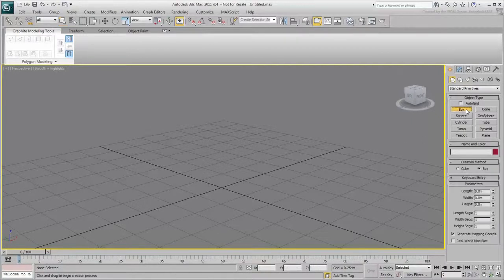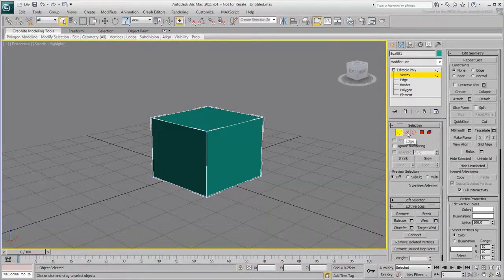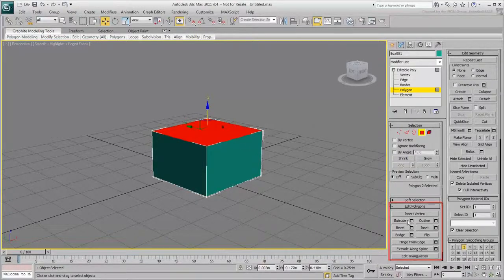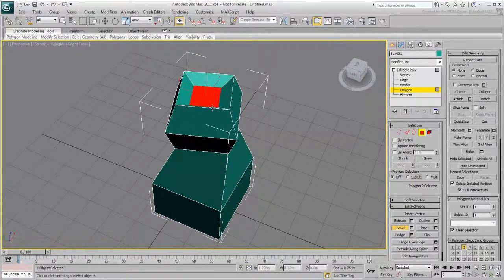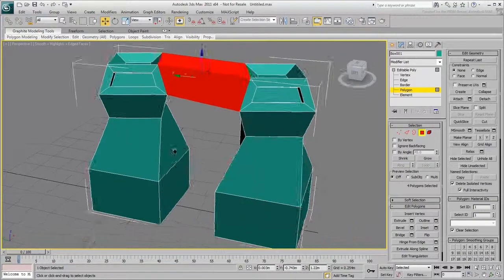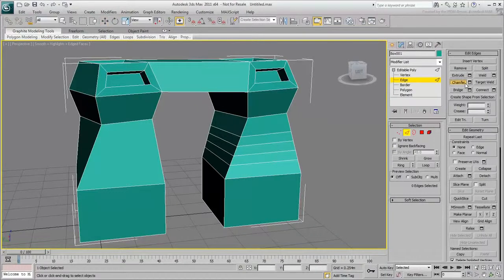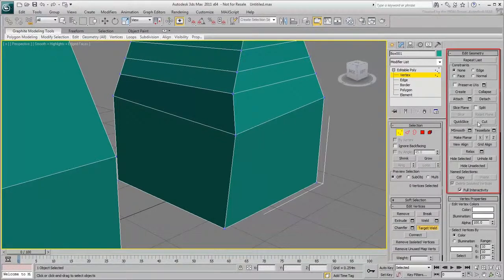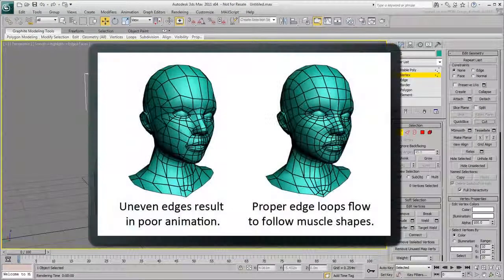10. Основи на моделирането - 1 част